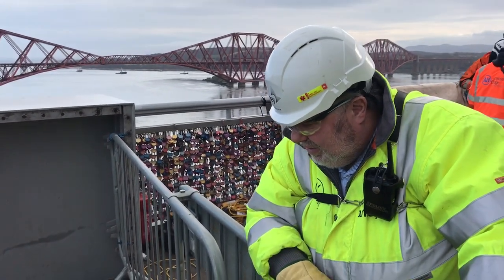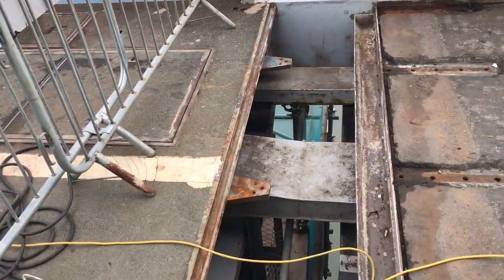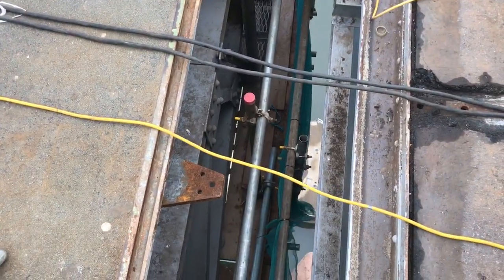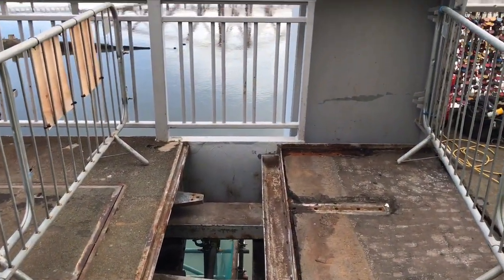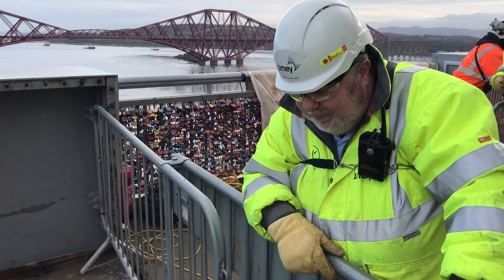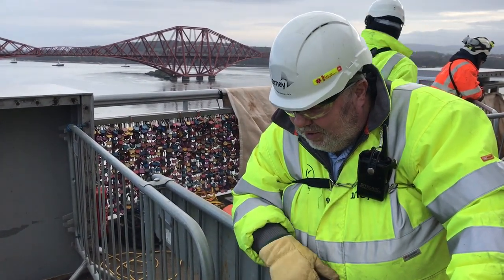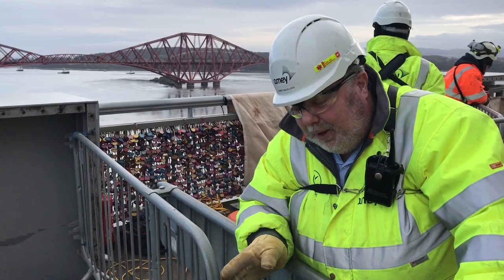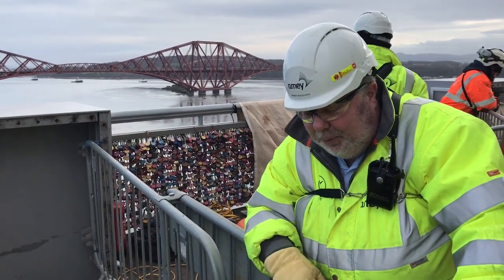Forth Road Bridge expansion joint replacement on east cycleway with senior engineer Robert McCulloch